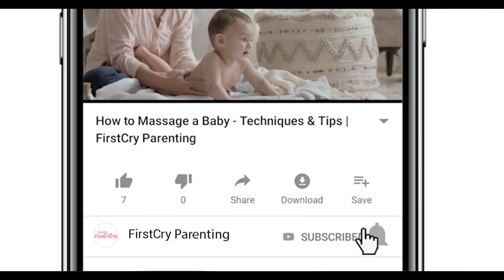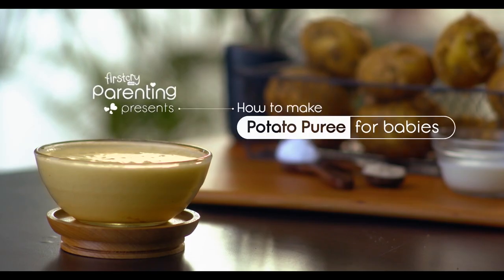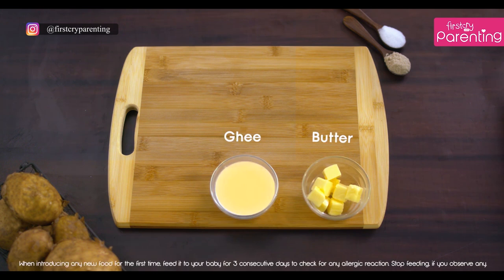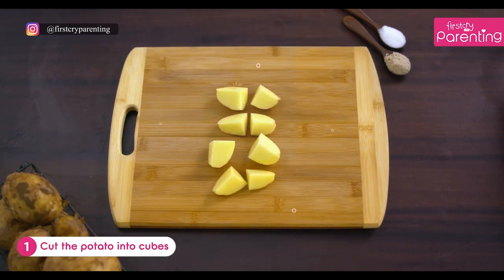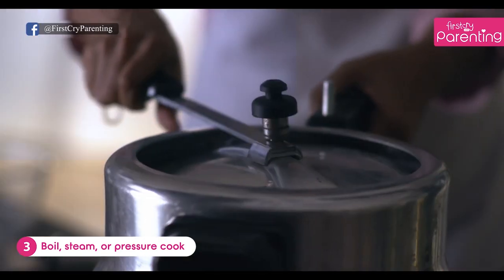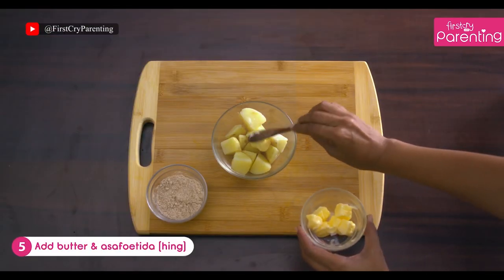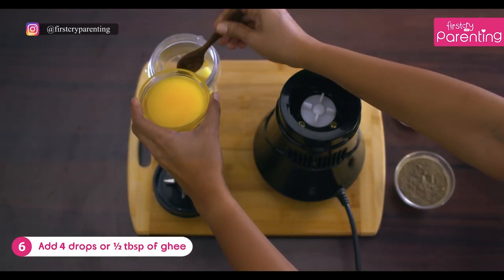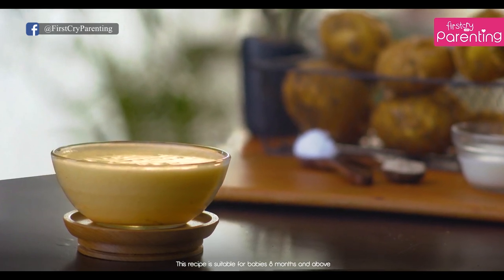How to Make Potato Puree for Babies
Veggie purees are a good option to consider when weaning your baby to solids. They are easy to eat, digest and prepare. Wondering where to start? This recipe for delicious potato puree for babies is a great bet!

Potatoes are rich in carbohydrates and are an excellent source of energy for your growing baby. They are excellent for gastrointestinal health and good for your baby’s liver as well. Potato puree, for a baby, is the easiest way to introduce potatoes. There are quite a few variations available for potato puree recipes for babies which can confuse any new parent.

So how do you make potato puree for a baby? We’ve got the perfect guide – by a parent for all parents! Watch this video for a real parent’s recipe to making the perfect potato puree for your baby and keep him healthy and happy! Try it out today!